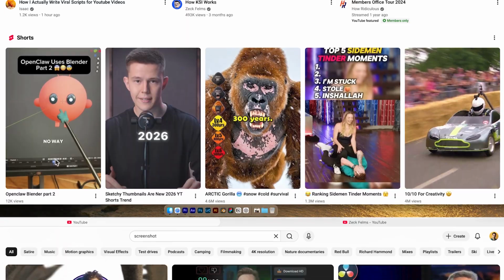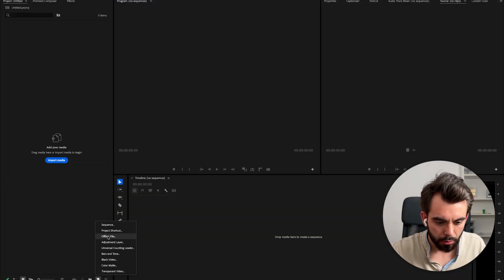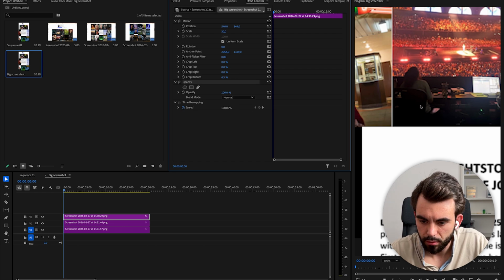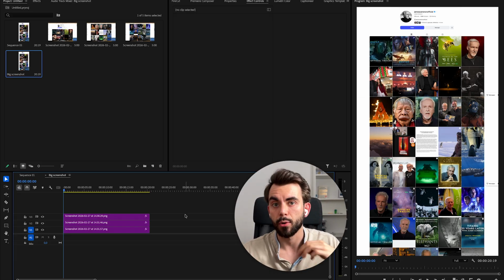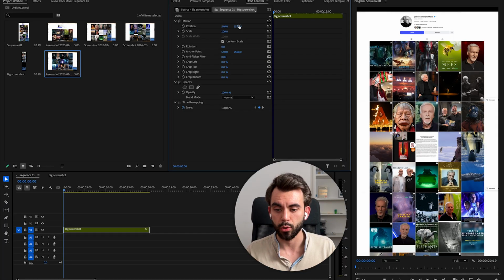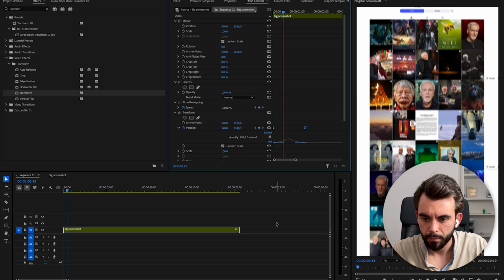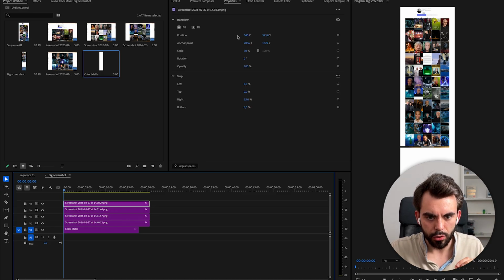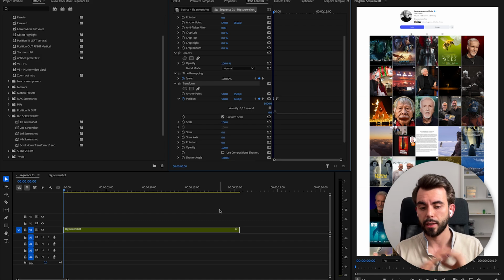Animate Big Screenshots Like A Pro in Premiere Pro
In this Premiere Pro tutorial, I’ll show you how to animate big screenshots smoothly and professionally - no After Effects required. This technique will instantly make your videos look more polished and cinematic.